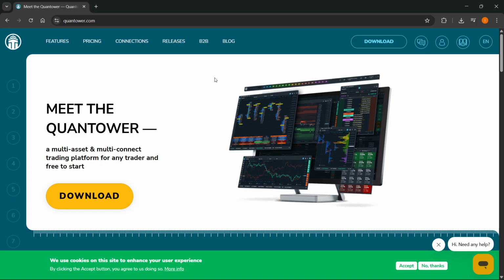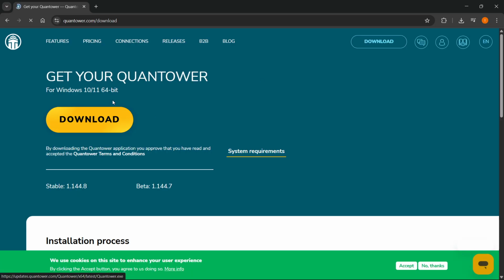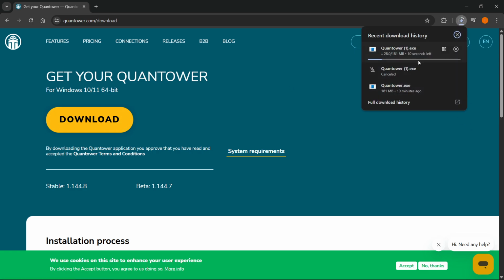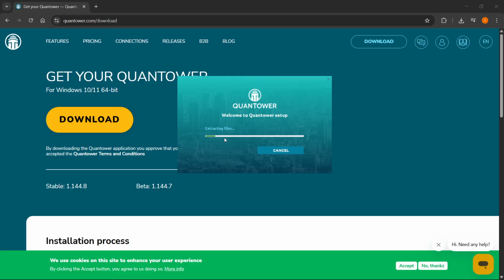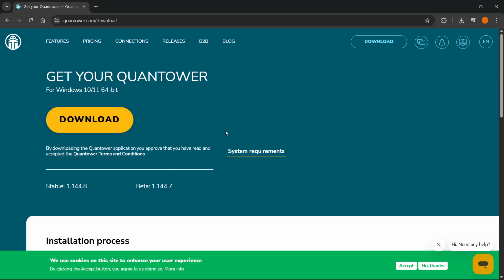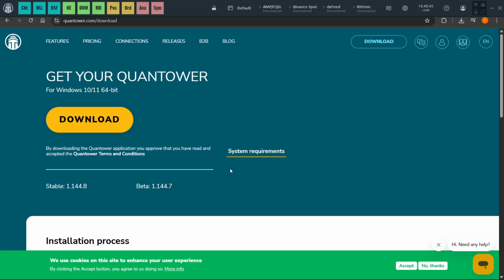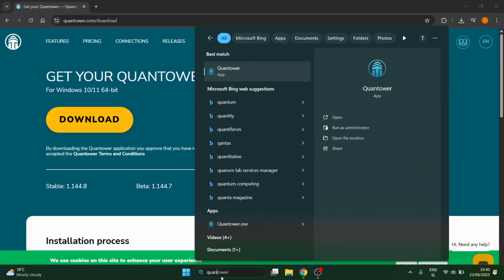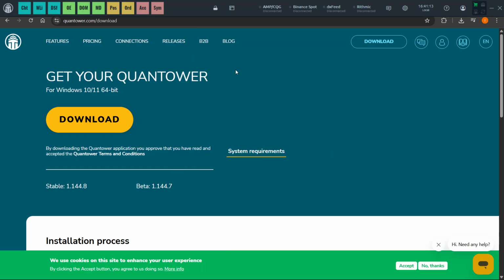How To INSTALL Quantower (QUICK & EASY) 2026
In this video, I'll show you how to install Quantower. This is a full guide on how to download, set up, and get started with Quantower in 2026.

In case you've been trying to install Quantower on your device, this is the video you need to see!